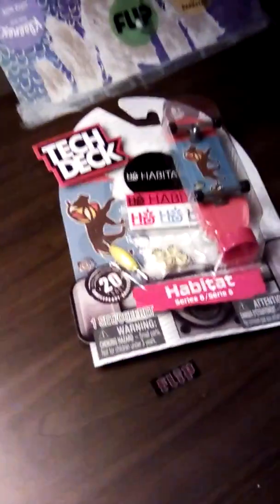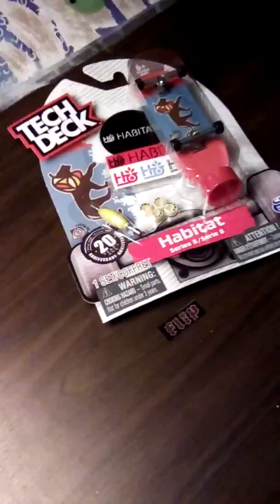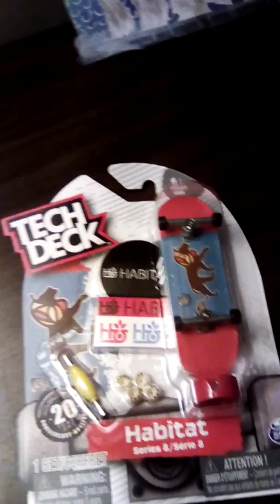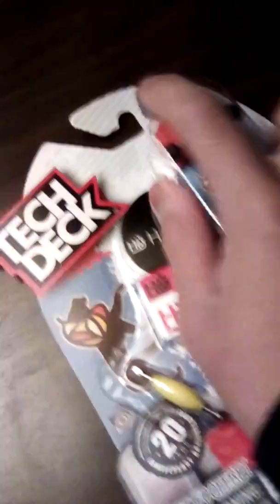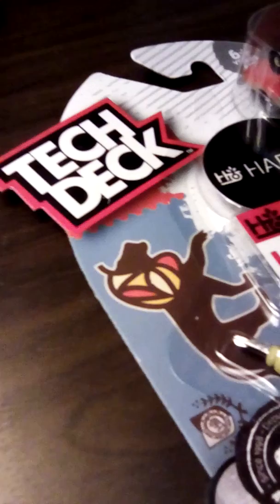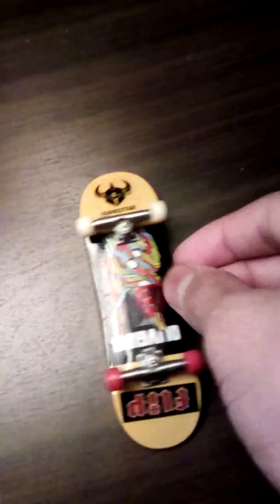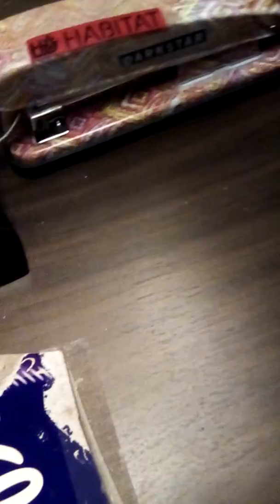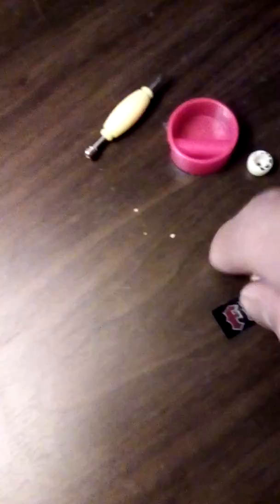It's been a while